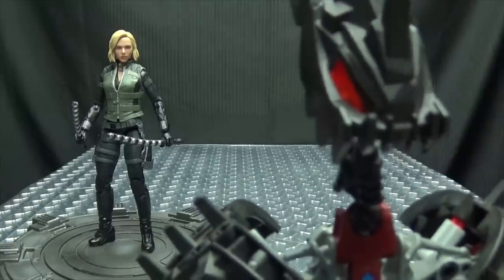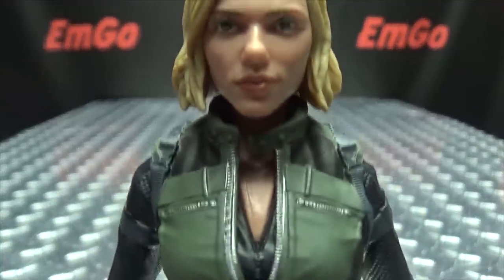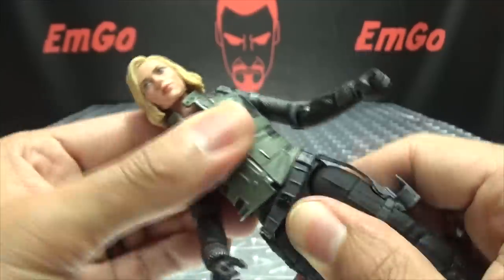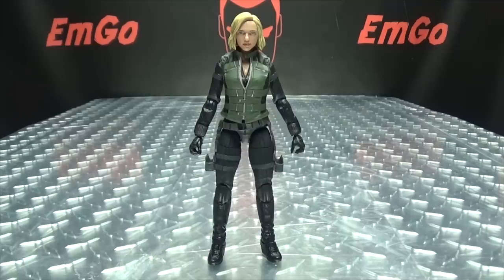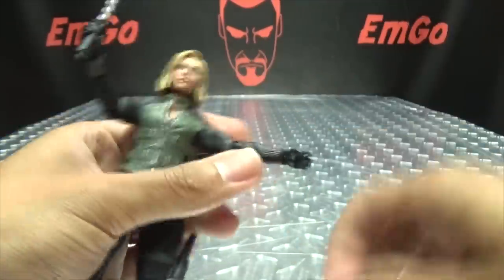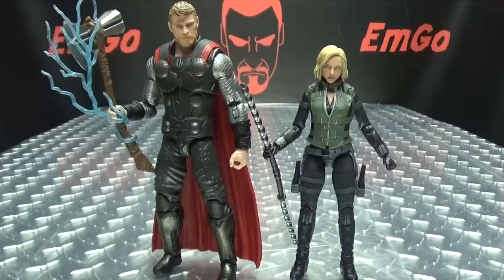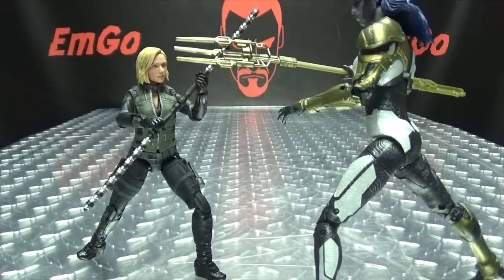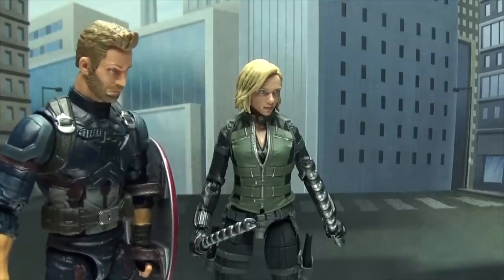Marvel Legends Avengers Infinity War BLACK WIDOW: EmGo's Reviews N' Stuff